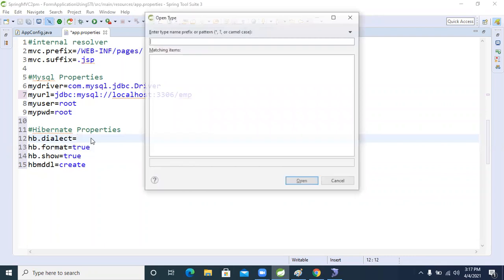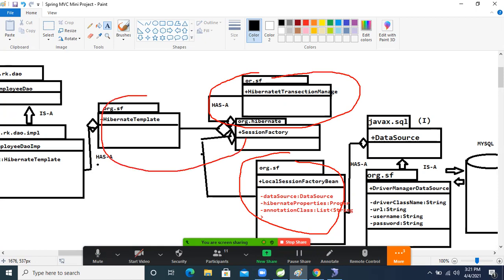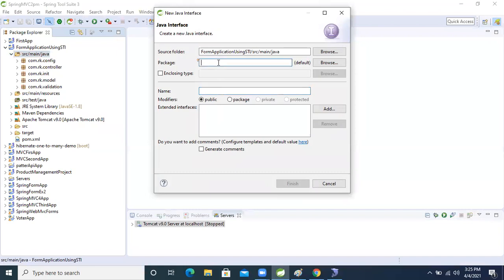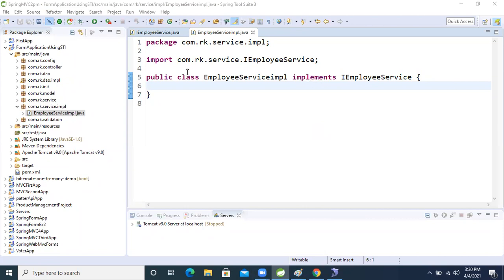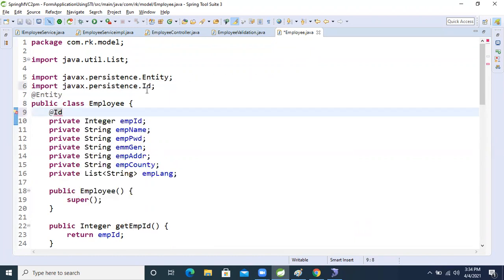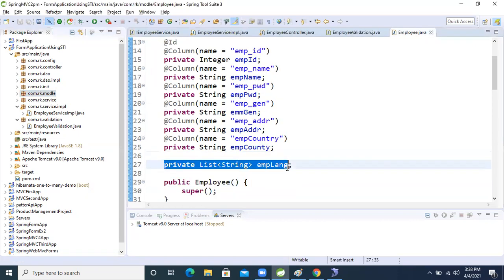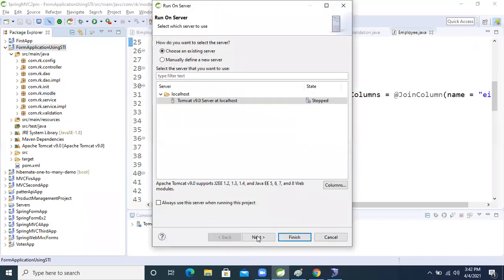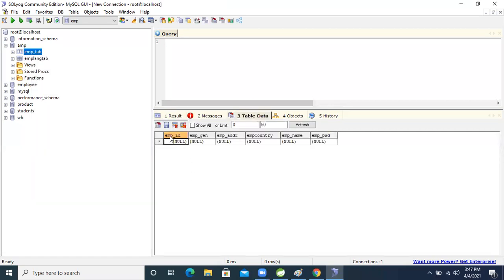Spring mvc session 39